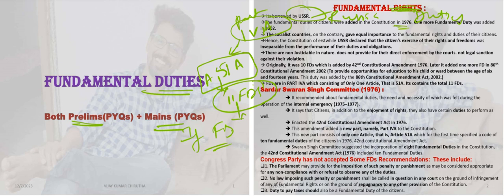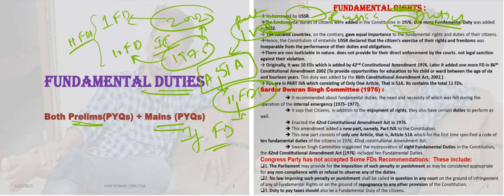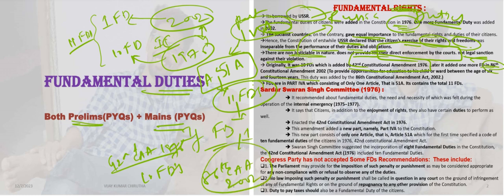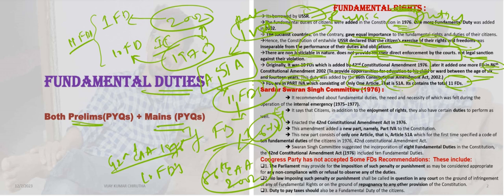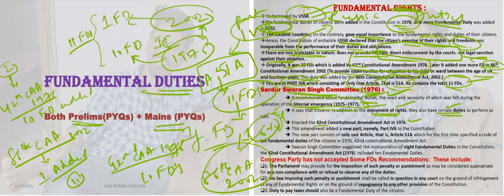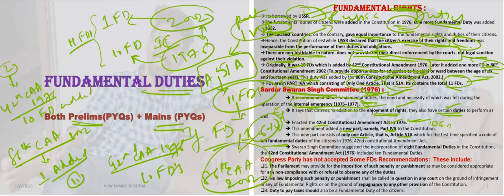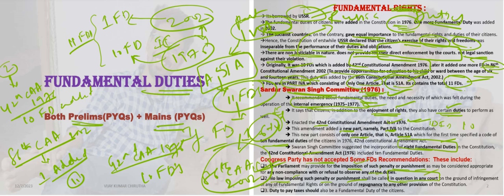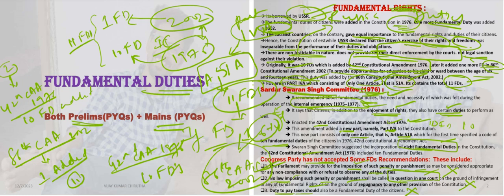Fundamental Duties Part 1, Polity, Fast Track Course for IAS Exam. UPSC PYQs for Prelims and Mains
Fundamental Duties Part 1, Polity, Fast Track Course for IAS Exam, UPSC, PYQs for Both Prelims and Mains